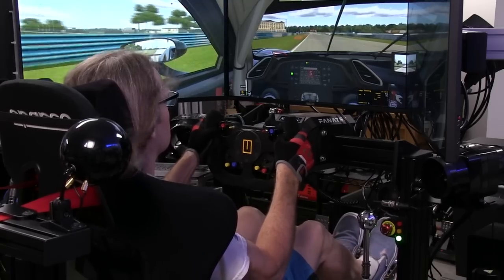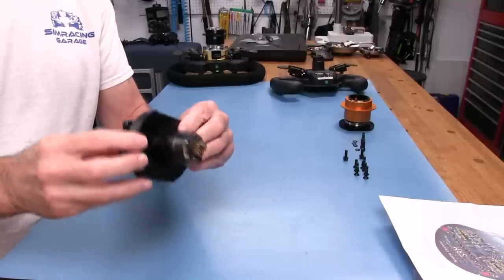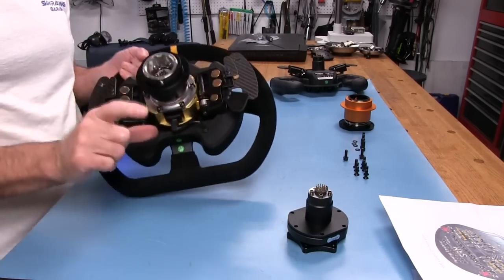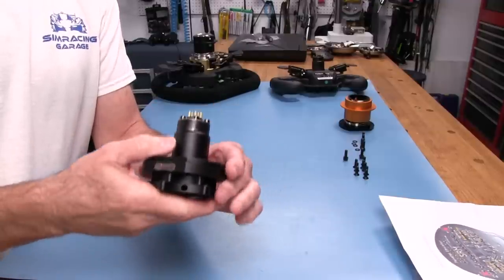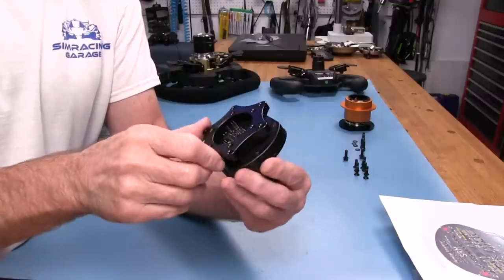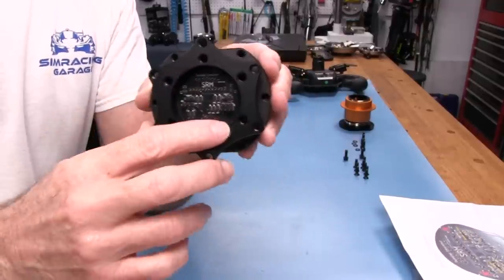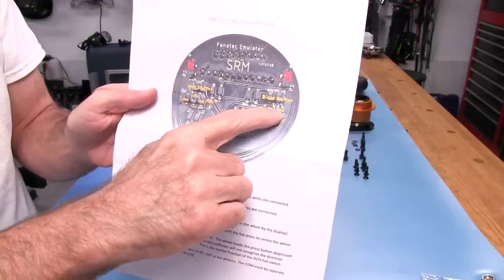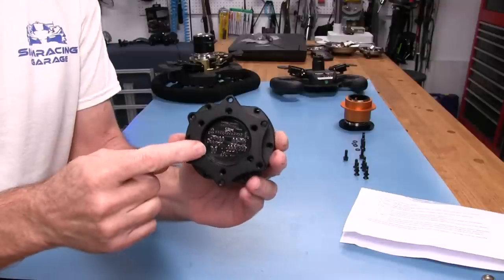SRM Fanatec Wheel Emulator Review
A compact, slim, and functional wheel emulation solution to mount your non Fanatec wheel.
Intro: 0:00
Closer Look: 0:47
Assembling: 10:30
Mounting to DD1: 16:07
Driving: 19:07
Final Thoughts: 21:23

My current Computer and Monitor setup:
MOBO: MSI Z390 Tomahawk
CPU: i9-9900K Clocked to 4.9ghz
GPU: EVGA 2080ti Ultra
RAM: 64gig
Monitors: 3 27" Asus ROG PG279Q IPS panels at 144hz. 4th